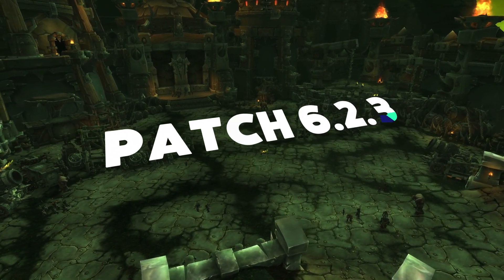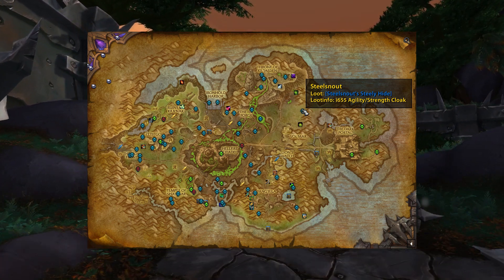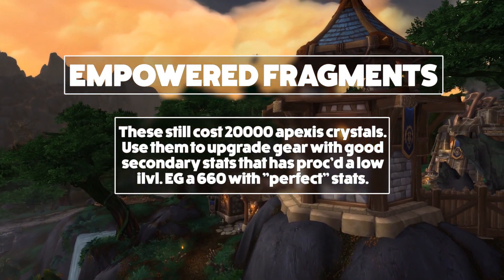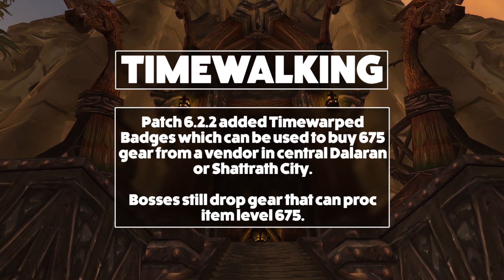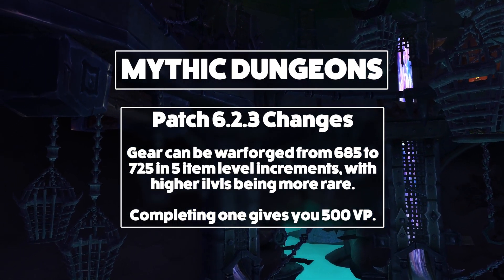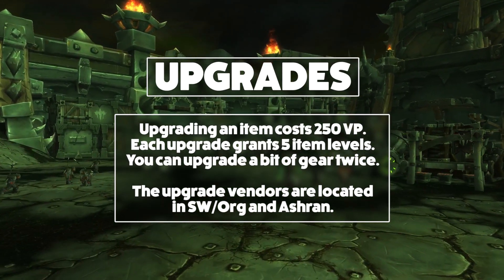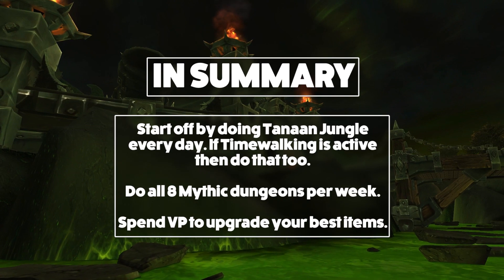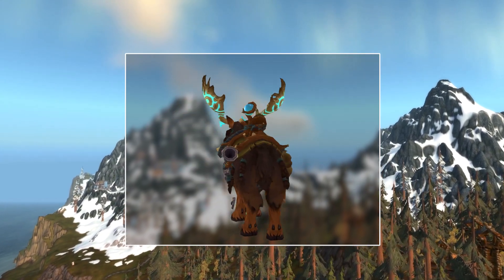WoD Patch 6.2.3 Gearing Guide - Gearing is Even Faster!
Patch 6.2.3 and Patch 6.2.2 combine to create a pretty insane rate of gearing. You can get up to Hellfire Citadel absurdly quickly!

- MMO-Champion.com
- WoWHead.com